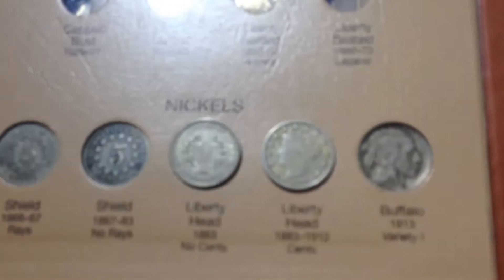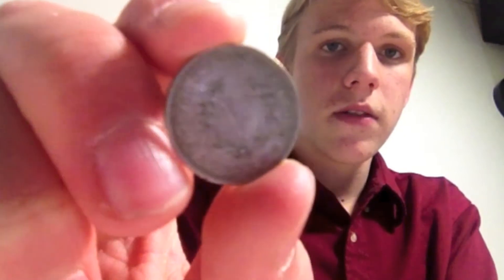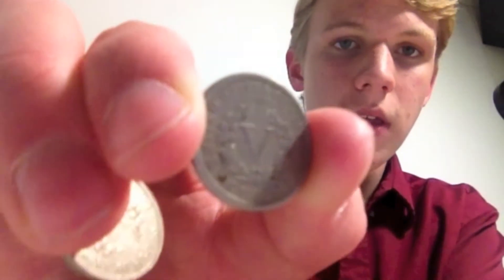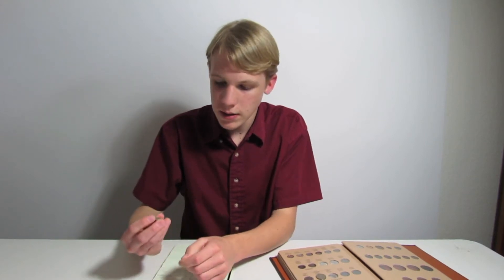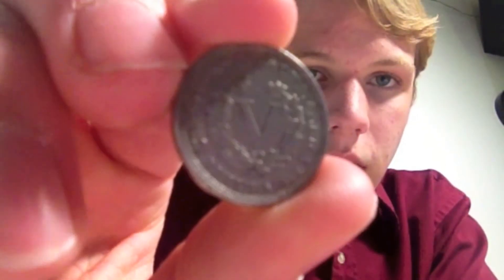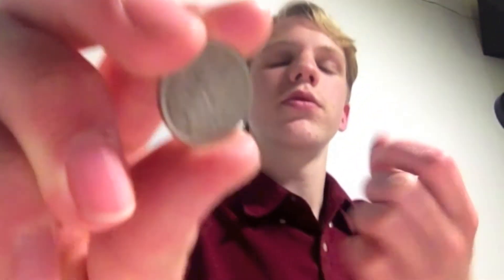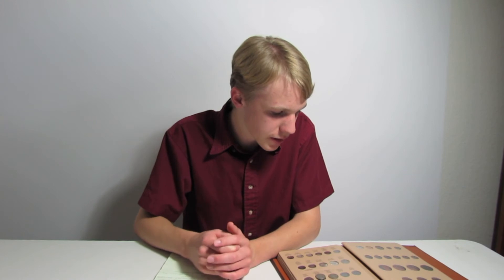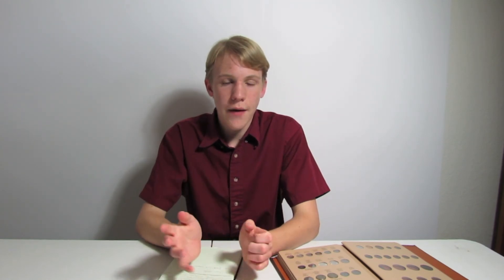Liberty Head Nickel (also known as "V Nickel")